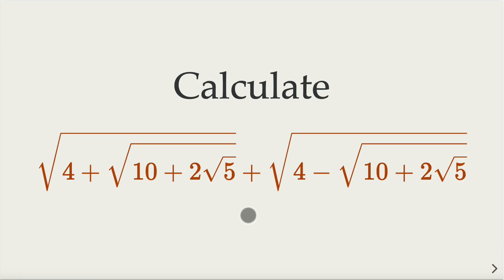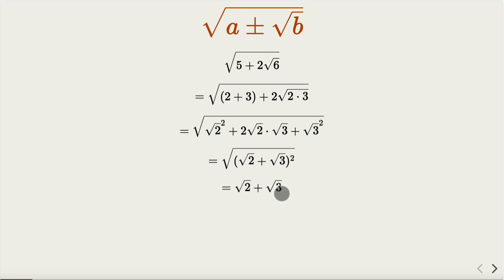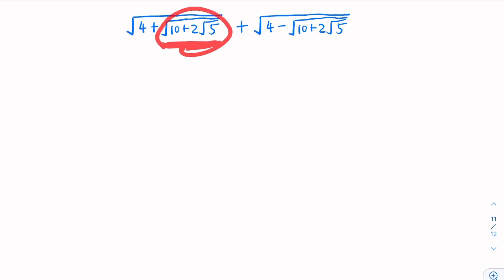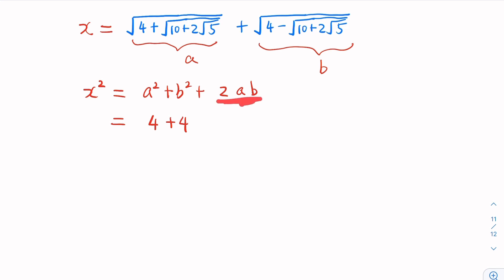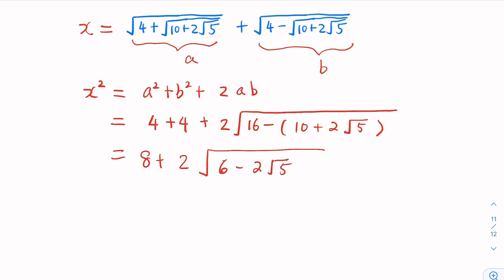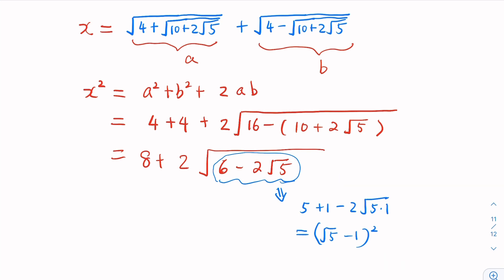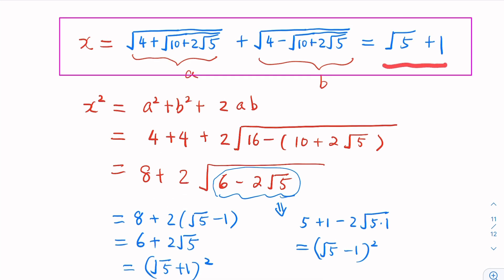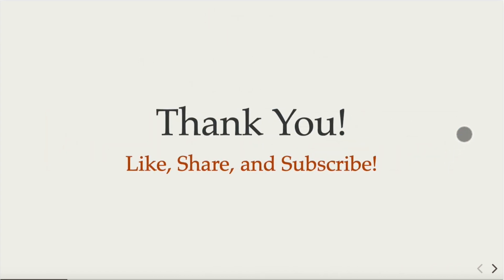Unraveling Nested Radicals: A Deep Dive into Simplifying Complex Expressions | Math Explorers 🧭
🧭 In today’s journey, we dive into the fascinating world of nested radicals, exploring the mysterious expression

\sqrt{4+\sqrt{10+2\sqrt{5}}} + \sqrt{4-\sqrt{10+2\sqrt{5}}}

 and unveiling its surprisingly simple value of \sqrt{5}+1 🚀

📜 In this 5-minute math adventure, we:
   ➡️ Square the expression to cancel terms.
   ➡️ Use a neat trick to handle a + \sqrt{b} by completing the square.
   ➡️ Derive the elegantly straightforward final answer!

  - Develop a strong foundation in manipulating radical expressions.
  - Enhance problem-solving skills by learning strategic tricks in simplifying complex expressions.
  - Unlock the understanding of applying algebraic techniques in mathematical expressions.

📚 Dive deeper into the captivating world of radicals with us, as we explore more interesting mathematical concepts in upcoming videos.

🔔 Ring that bell to stay updated with our exploratory adventures in the math universe.

💬 Have thoughts or alternative methods? We'd love to hear from you in the comments below!